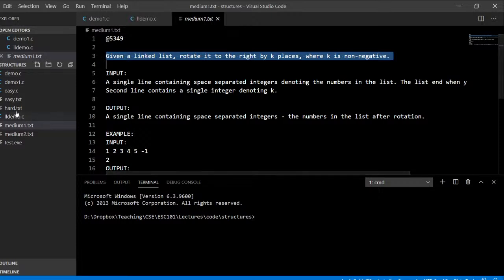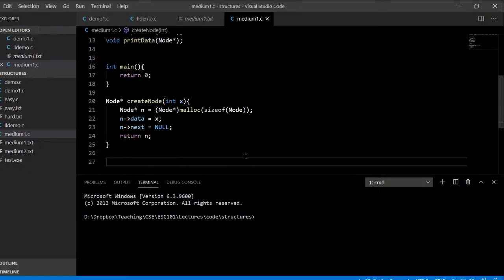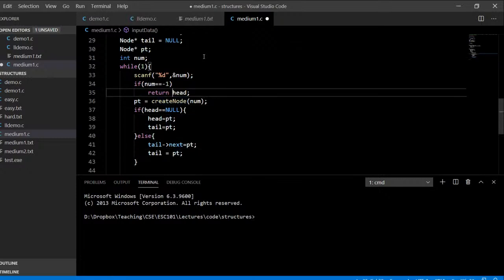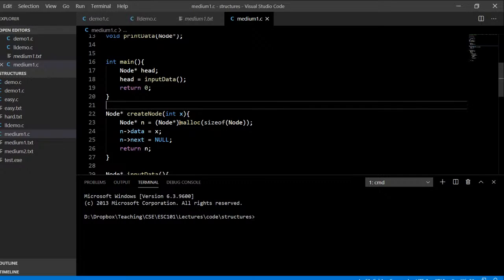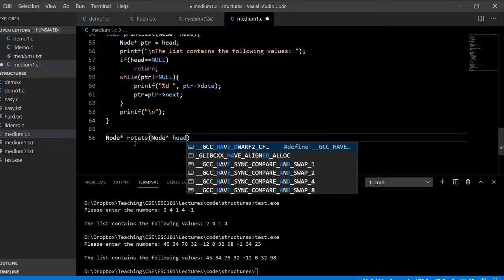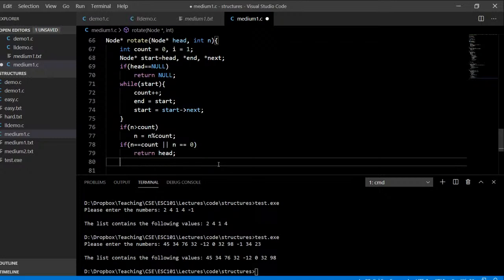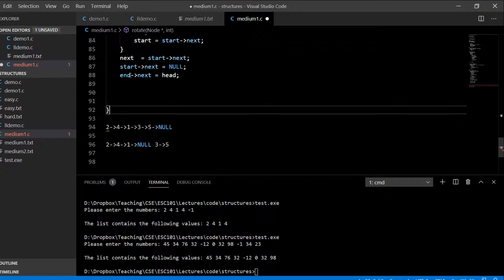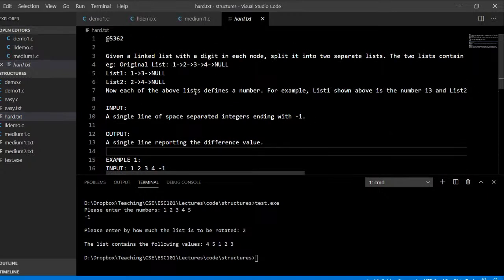ESC101@IITK 2020 live stream